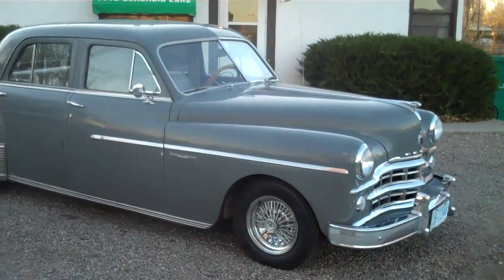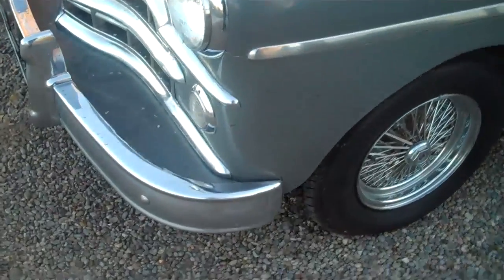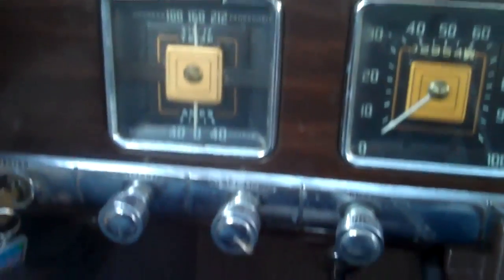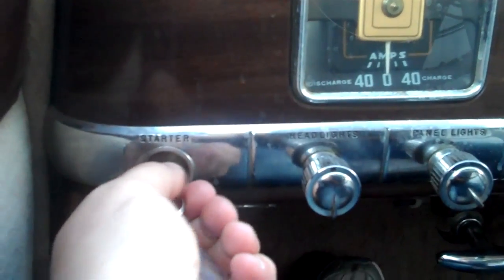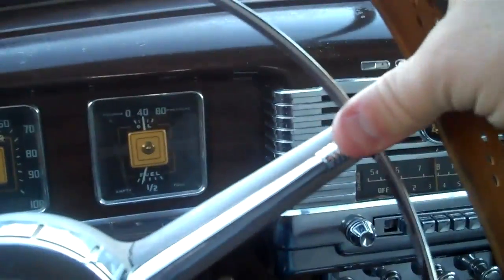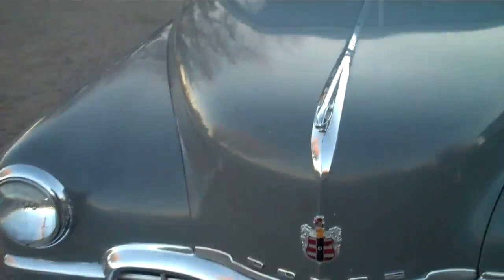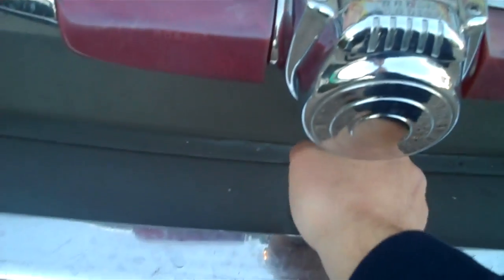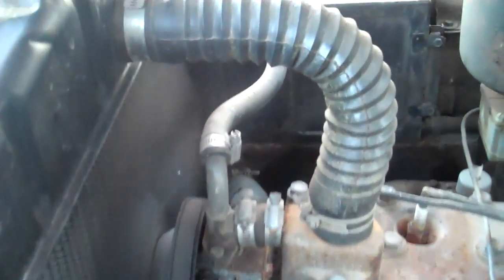Snider's Wholesale 1949 Dodge Meadowbrook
Sniders Wholesale buys, sells, and trades used cars, truck and vans! visit us on the web